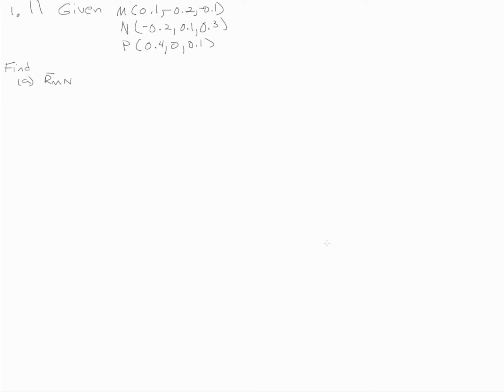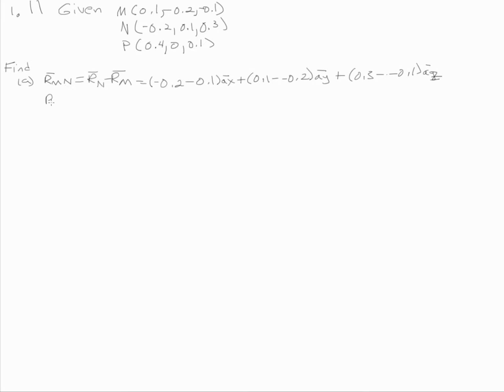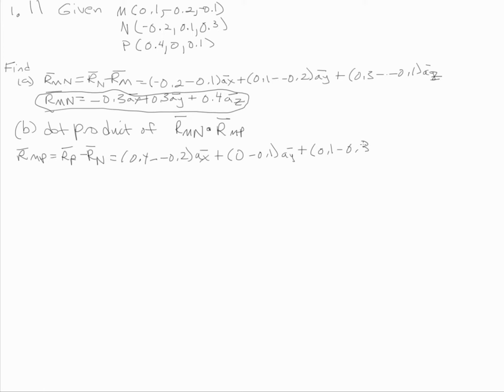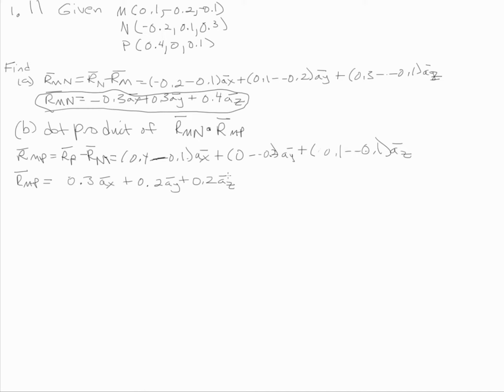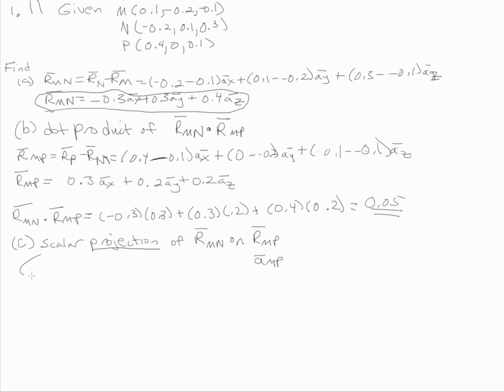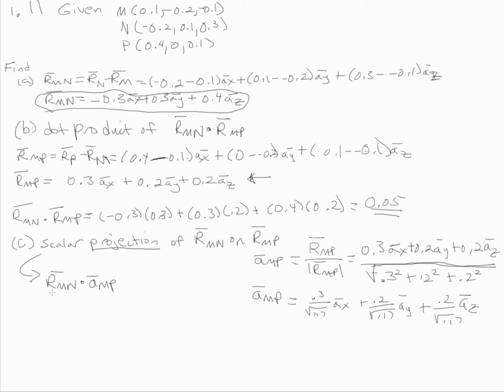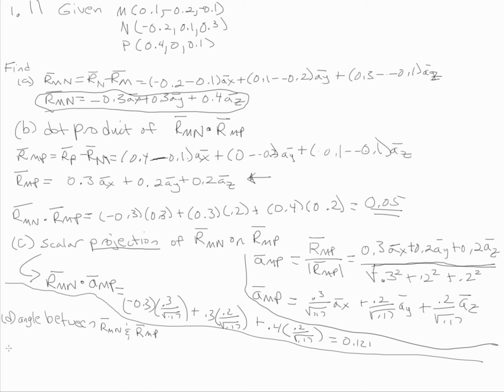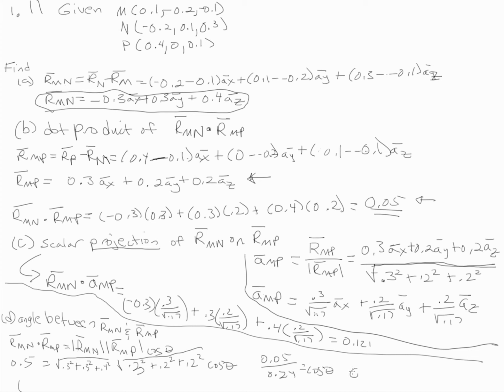problem 1.11 Chapter 1